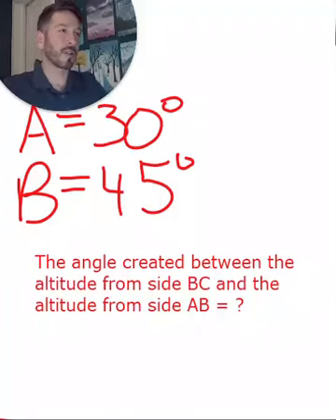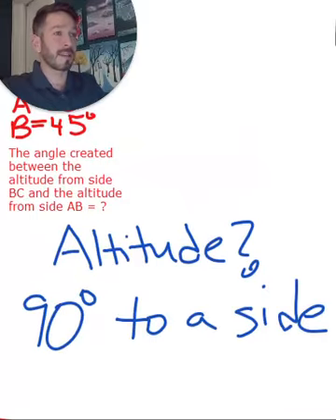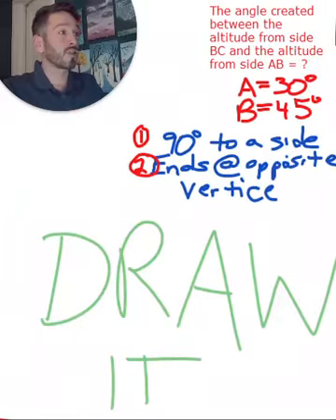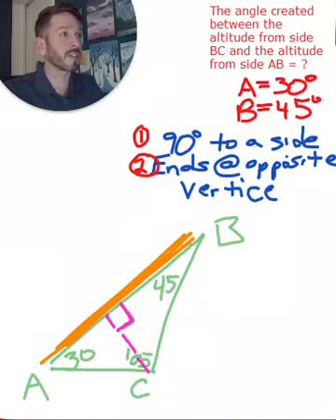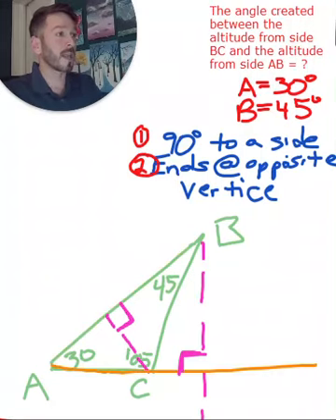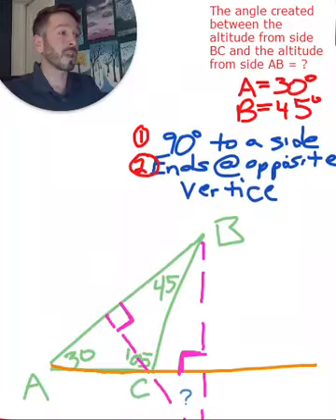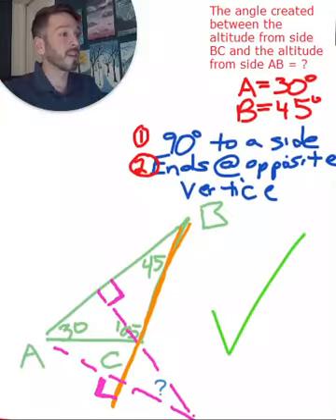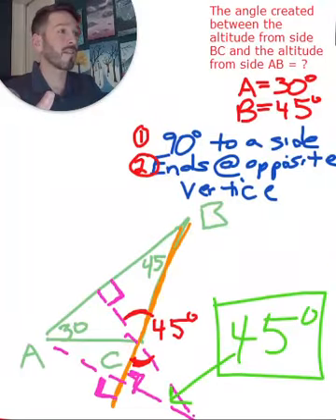Have a Good Altitude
Finding the angle between two altitudes